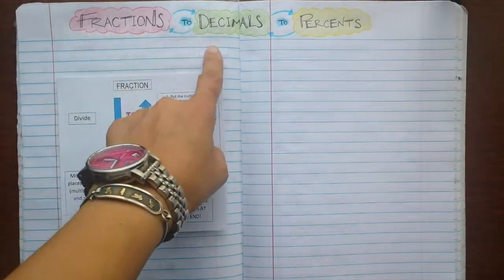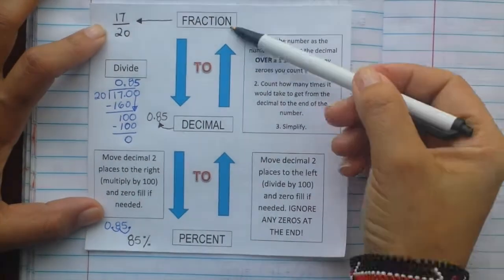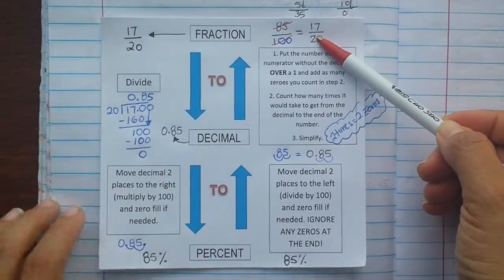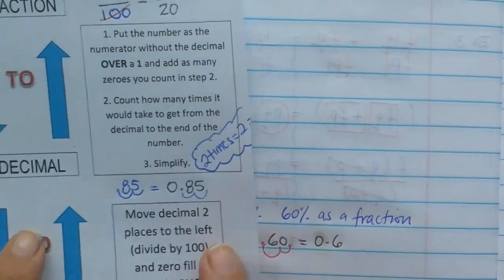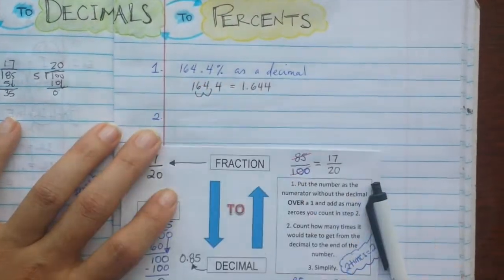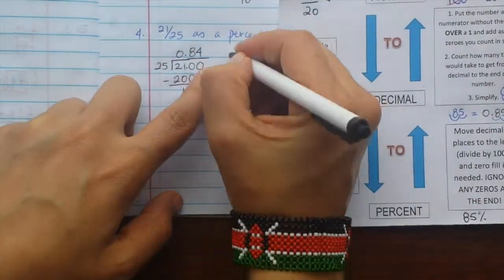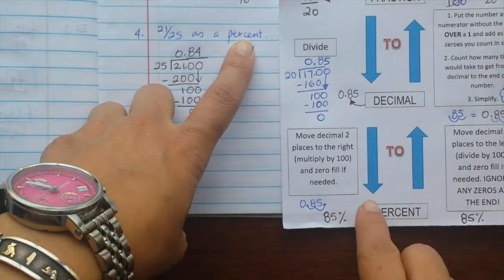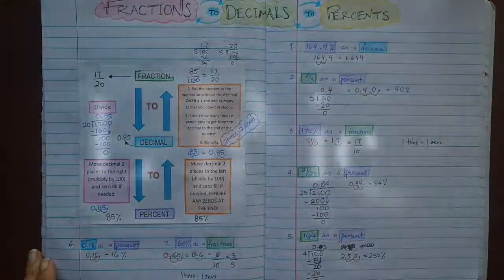Fractions to Decimals to Percents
This video is about Fractions to Decimals to Percents